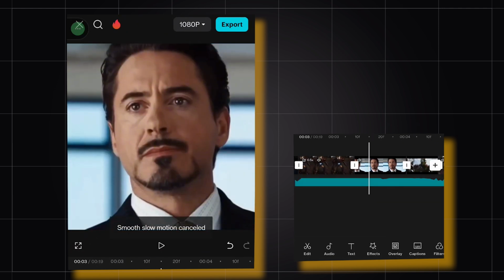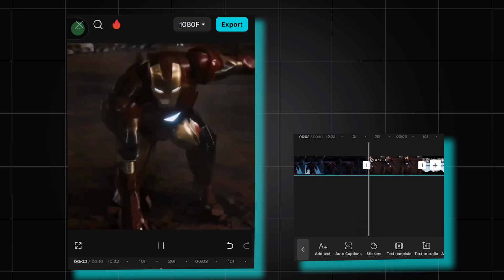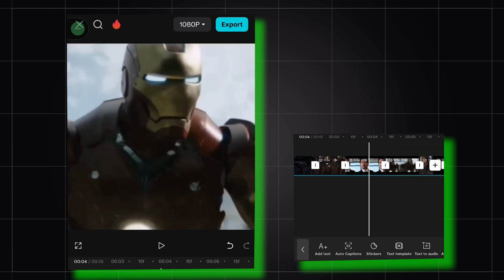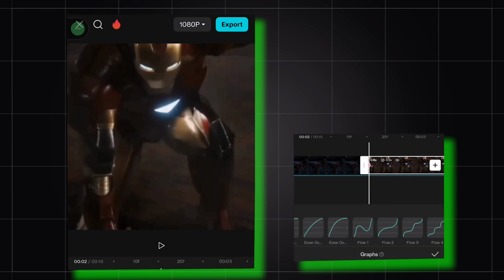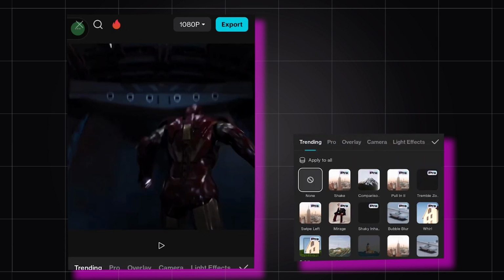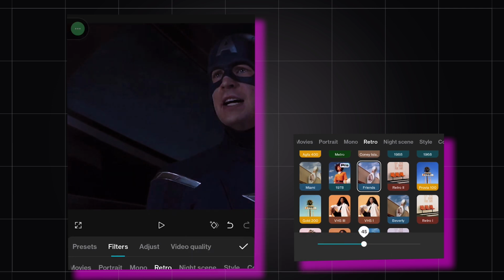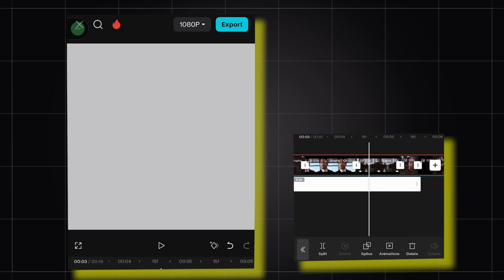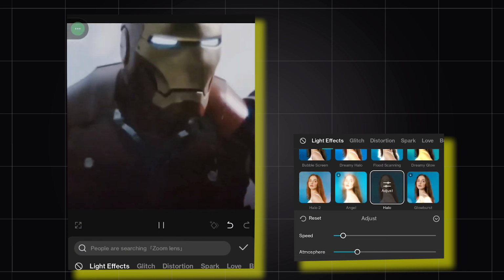edit 4k video in capcut ( IRONMAN EDITION )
This capcut tutorial will teach you how to edit 4k video in capcut.  This capcut edit tutorial includes step-by-step methods on how to create awesome movie 4k edits. capcut video editing is not hard and this is a capcut tutorial for beginners, so you will be able to understand everything.